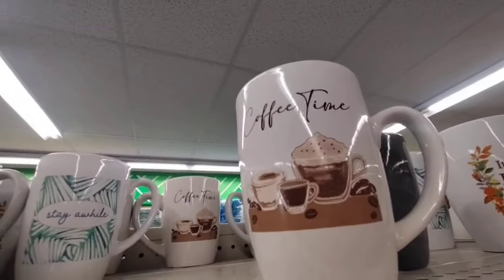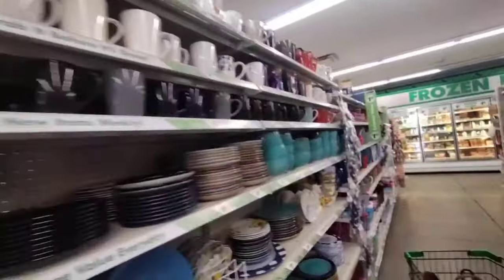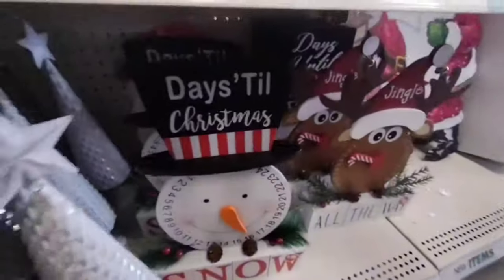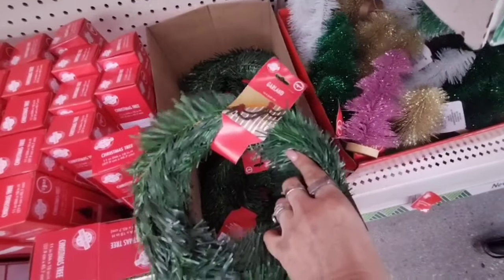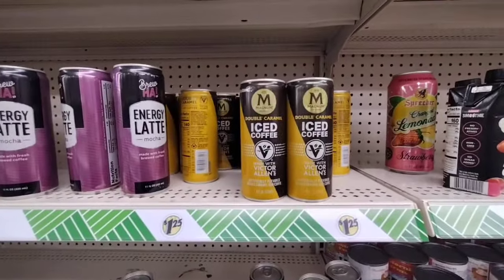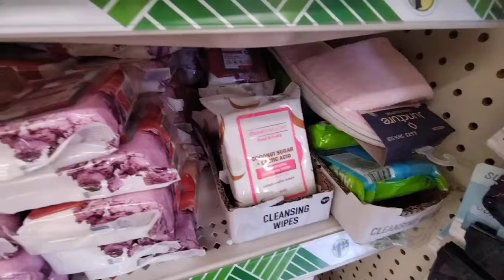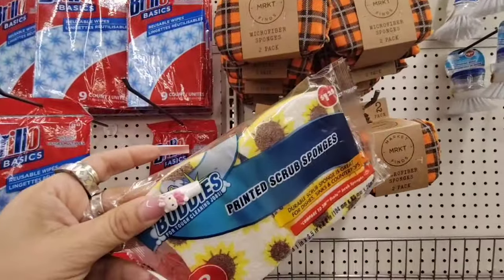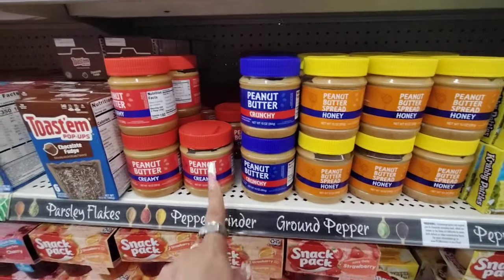Dollar Tree Shop With Me